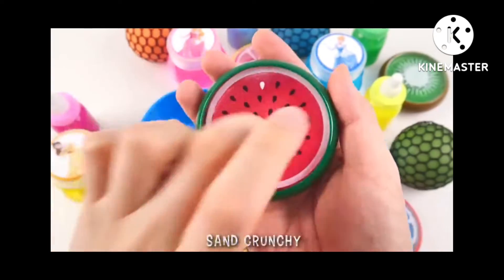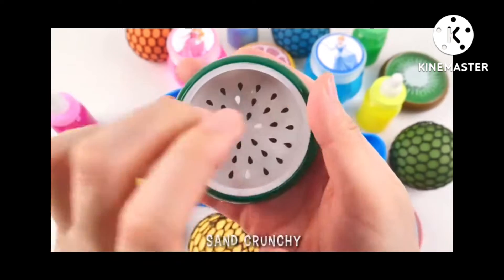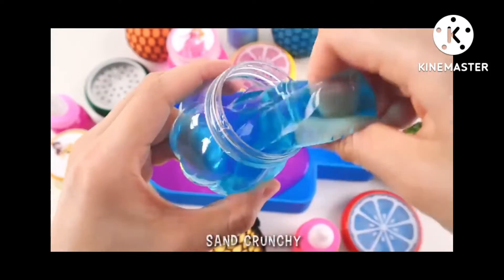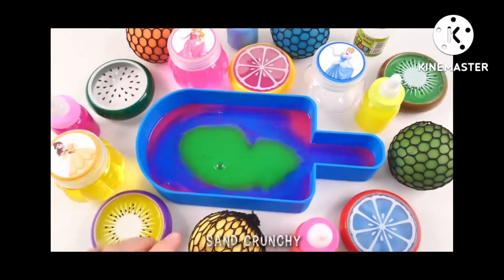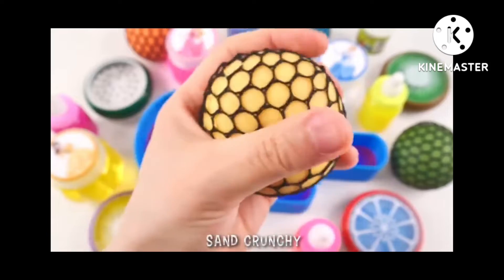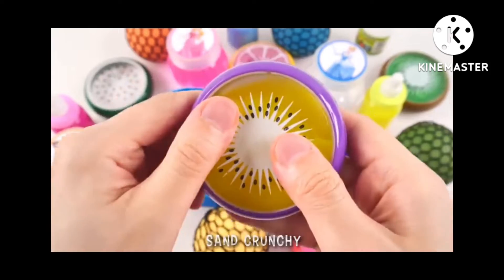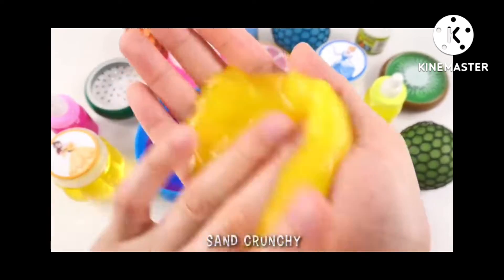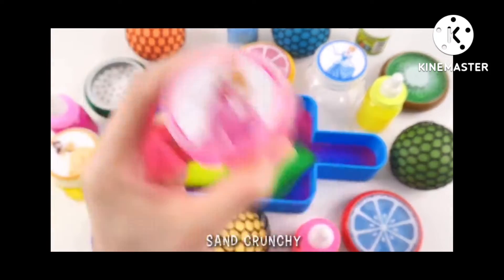THE AMAZING SATISFYING VIDEO || HOW TO MAKE SLIME ICE CREAM. ASMR #103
THE AMAZING SATISFYING VIDEO ||  HOW TO MAKE SLIME ICECREAM. ASMR       #103